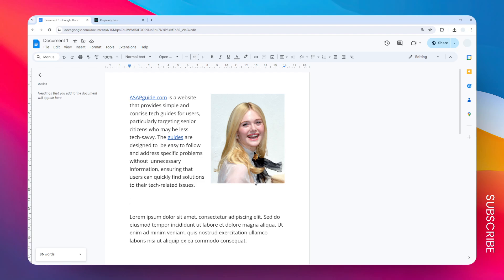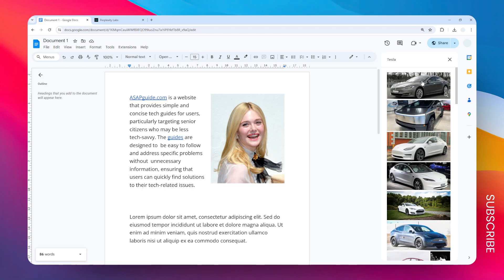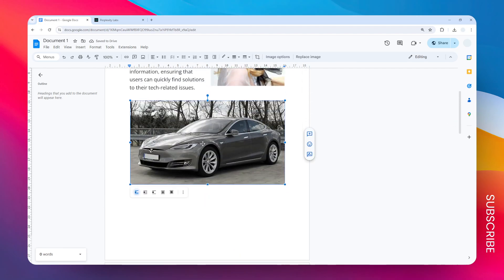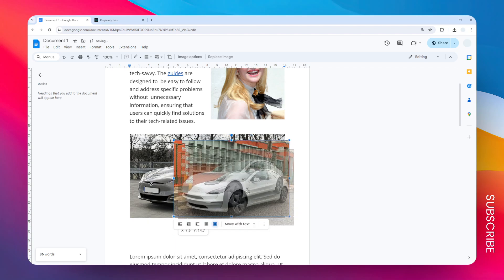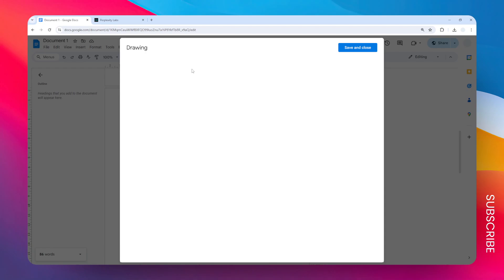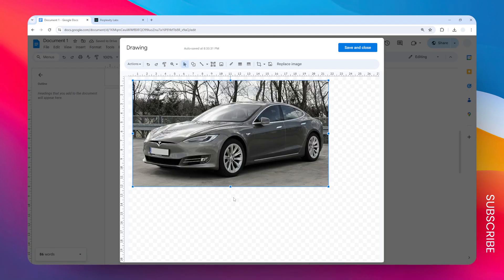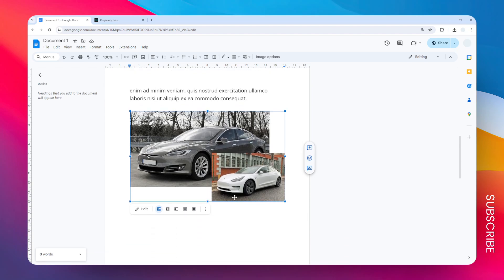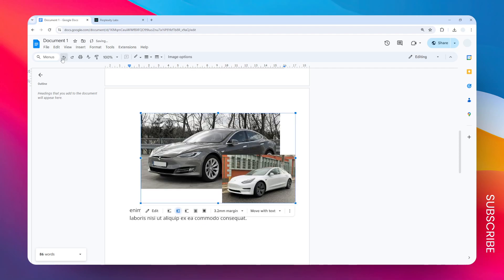How to Layer Images in Google Docs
👉 Discover how to create visually striking and dynamic layouts by layering images in Google Docs. This comprehensive tutorial will guide you through the process of overlapping and positioning multiple images, allowing you to craft unique and engaging designs.